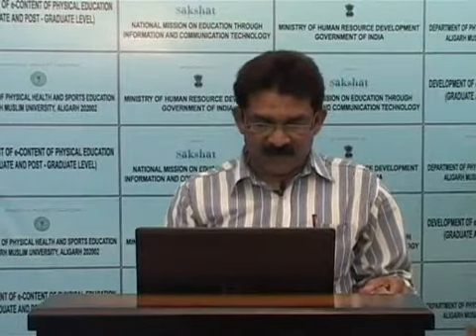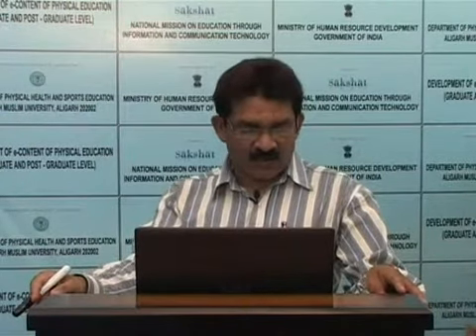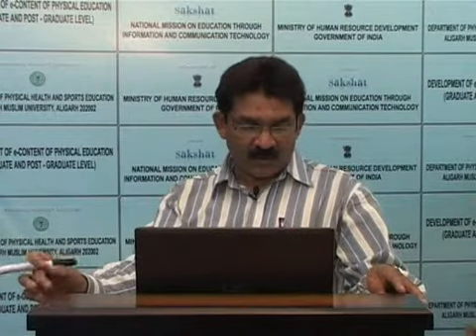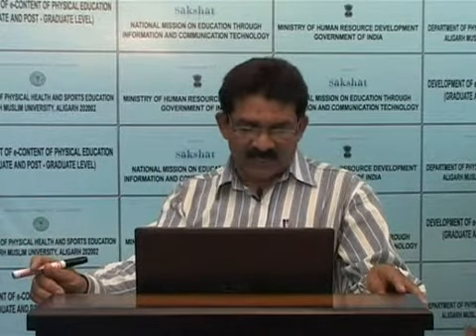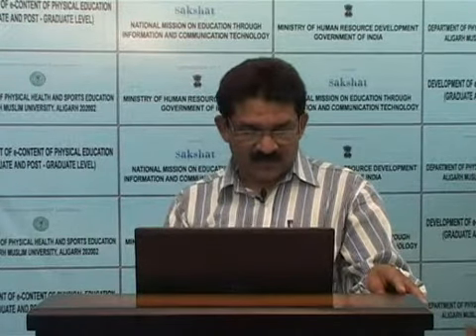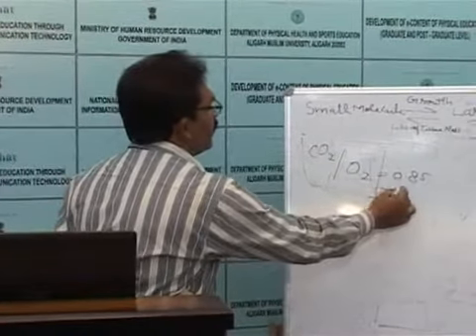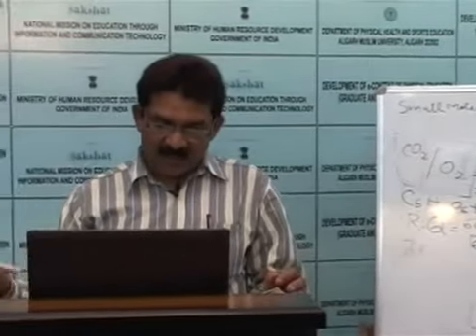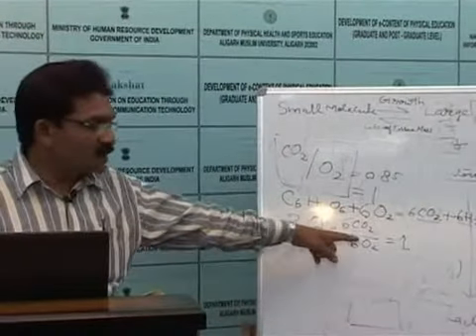Basics of physiological concepts in kinesiology-part 1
Module Name: Basics of physiological concepts in kinesiology-part 1